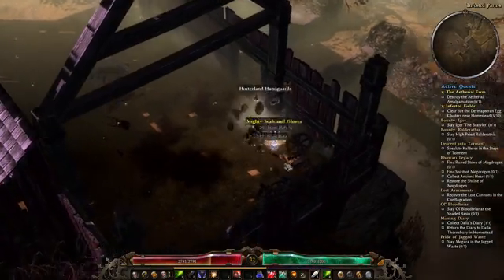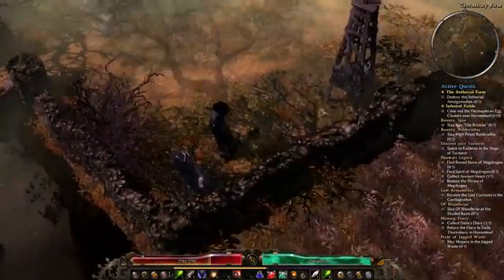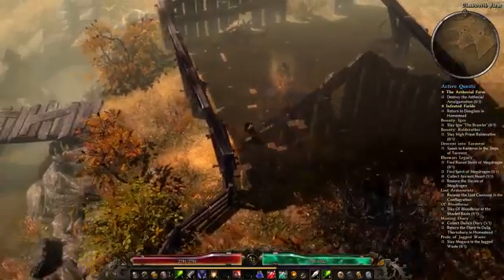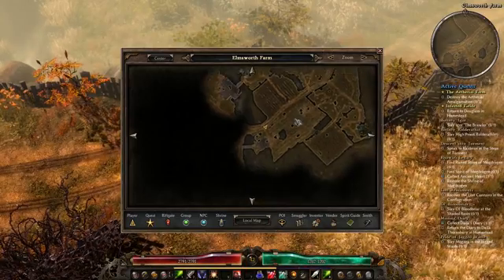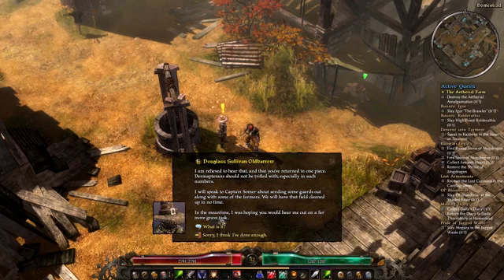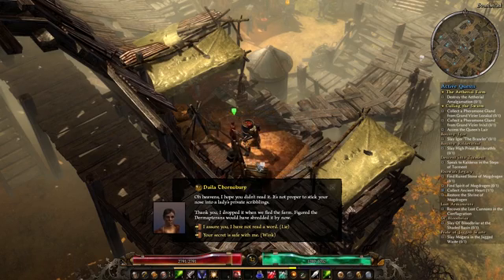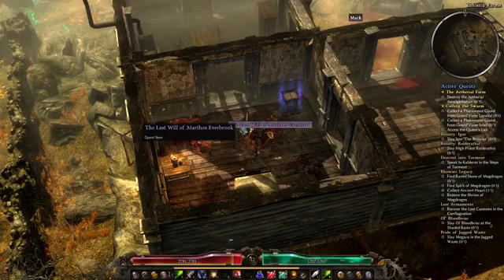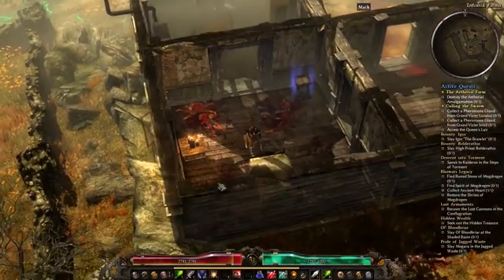Grim Dawn Ep 45 Infested Farms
Grim Dawn is an action hack and slash role-playing game set in the world of Cairn, a dark, war torn land and it features fast paced combat, loot finding and managing like money, potions, armor and weapons.The game has a crafting system, specific damage effects, lots of dismemberment and will have factions.